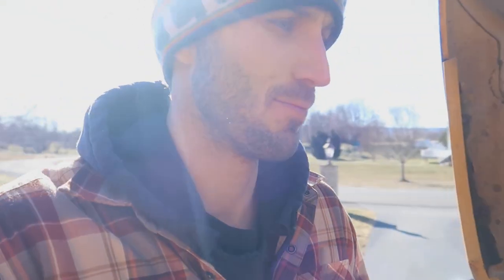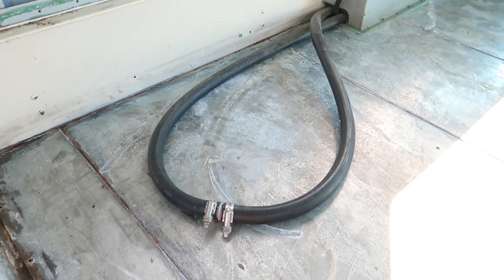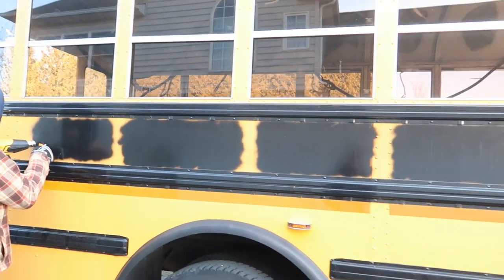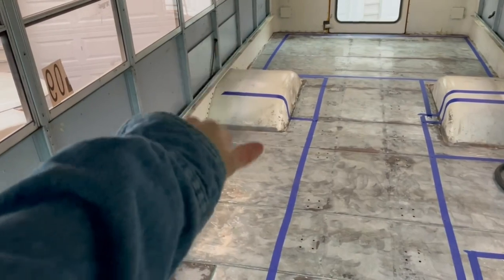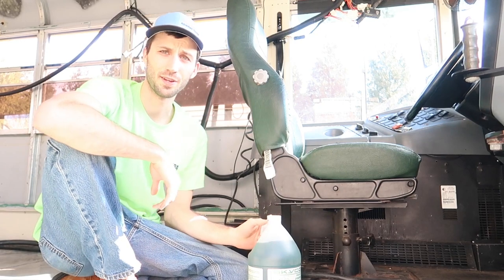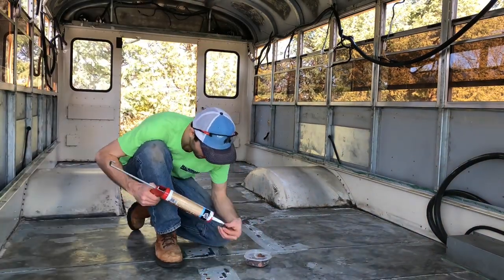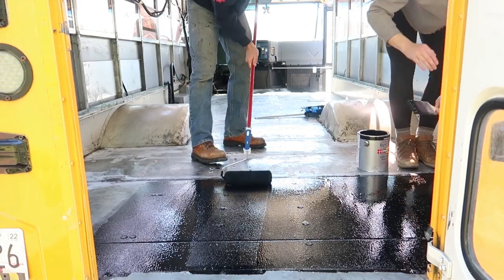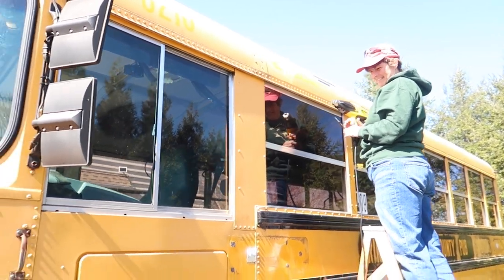Painting our Skoolie floors + A LEAK! | BUS BUILD EPISODE 4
Silicone, s'mores, and science! We've got coolant leaks that aren't our fault, progress on our floors, and finally a little warm weather.  Join us for the first big visual progress we've had in weeks!

Want to know how we did it? Check out the tools and materials we used below.

What we Used:
Heat Gun
Angle Grinder
Wire Brush
Rustoleum Paint